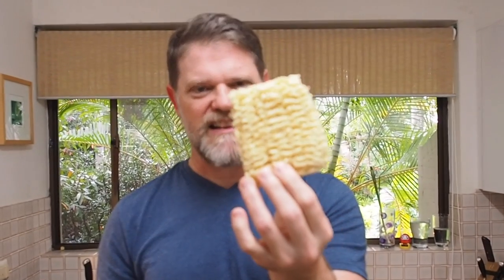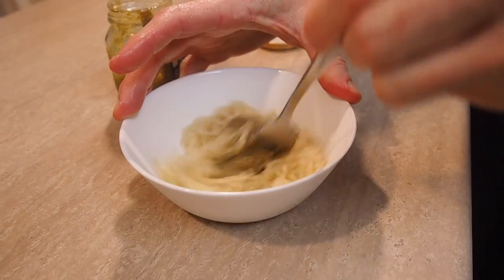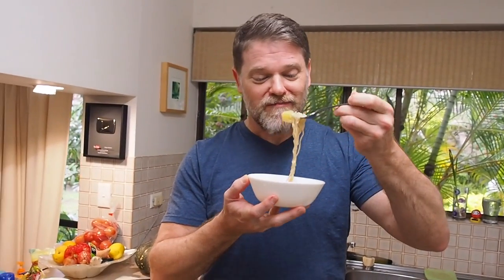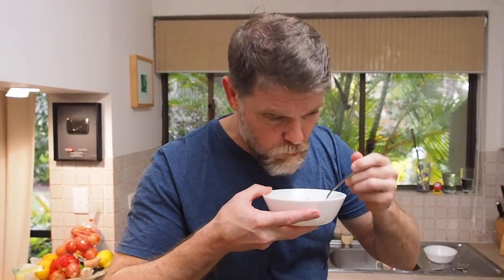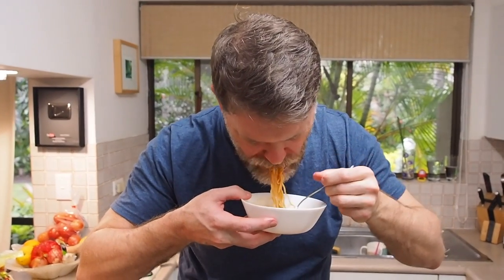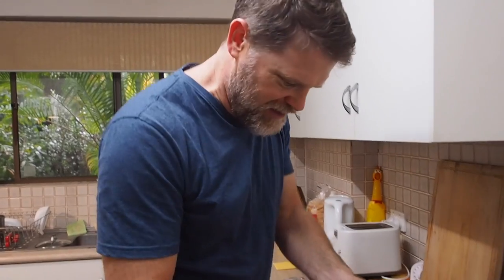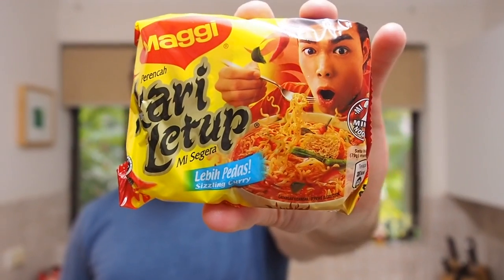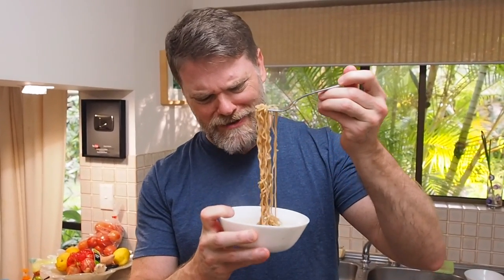Ramen Noodle Hacks - Greg's Kitchen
Today l try a variety of quick ramen recipes, or hacks, to see which ones l think are good, and which ones are not so good.  Let's make a heap and find out!